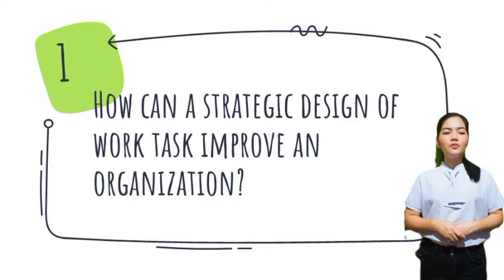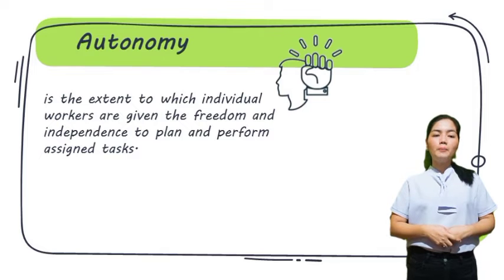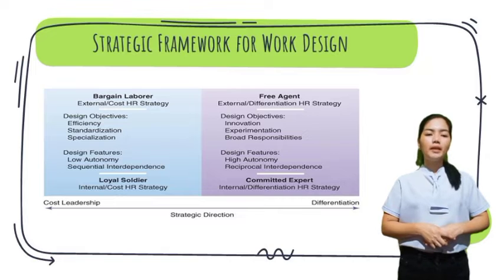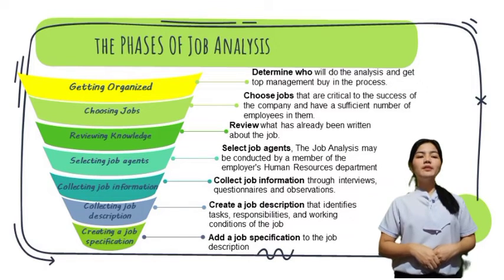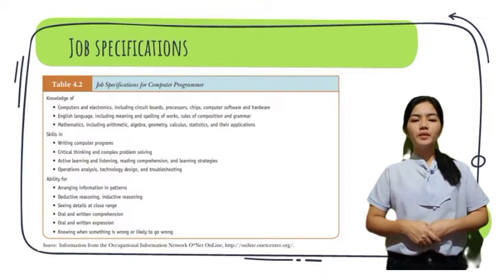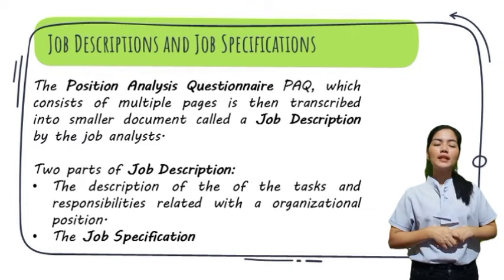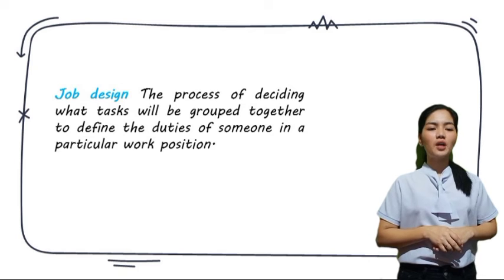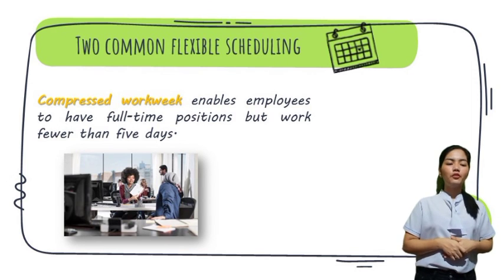Designing Productive and Satisfying Work